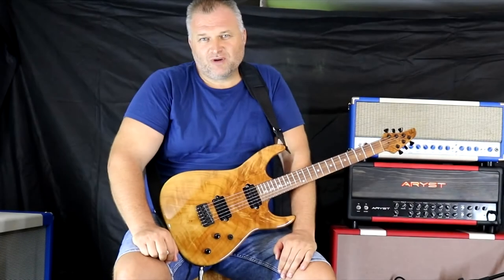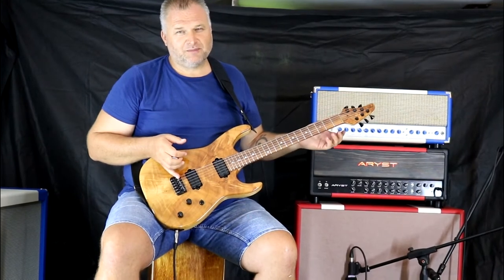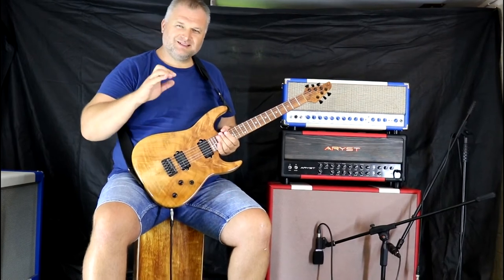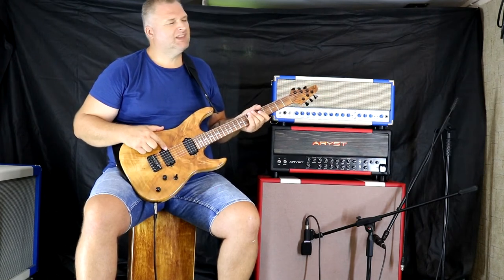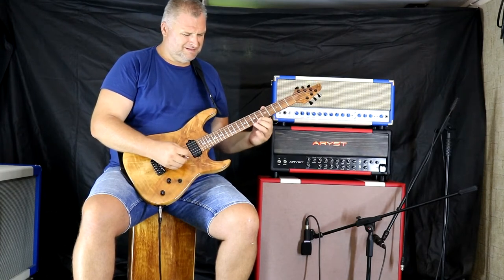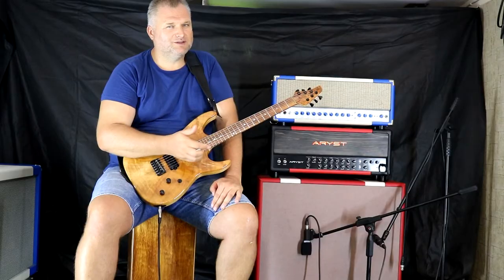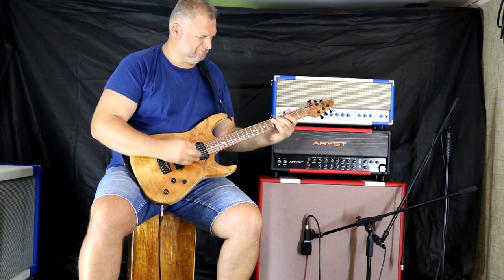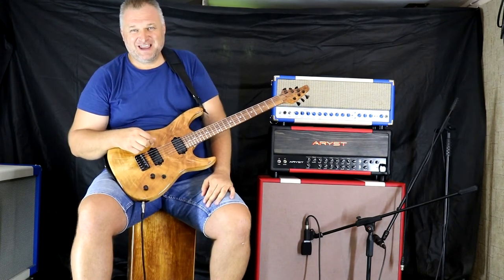Boldogh S 1 Custom made guitar with Aryst The 3 channel amp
A special guitar was in my hand last week. It was friendly, smooth and professional!  Sennheiser E609 and Audio Technika TB650 mics, Steinberg UR 44, Cubase Elements 10.5